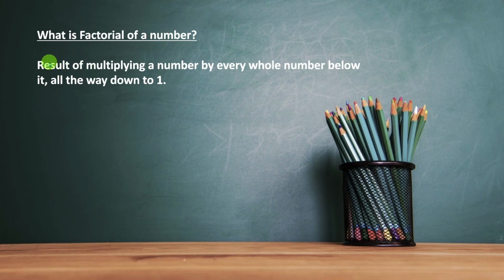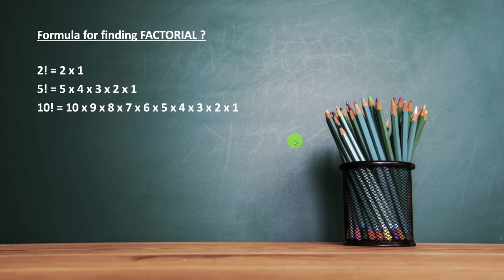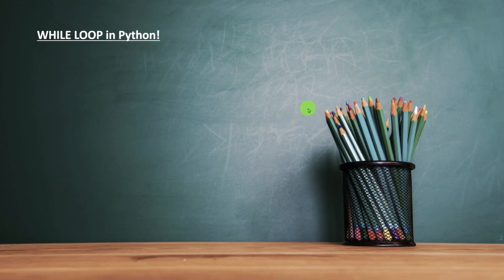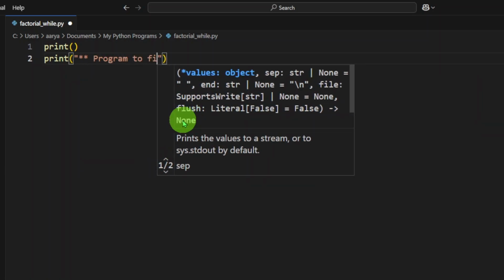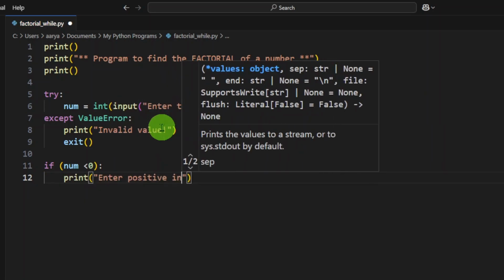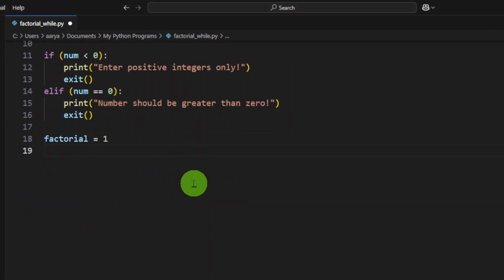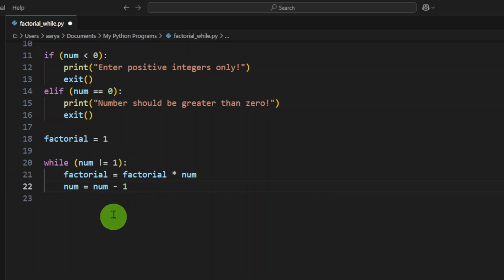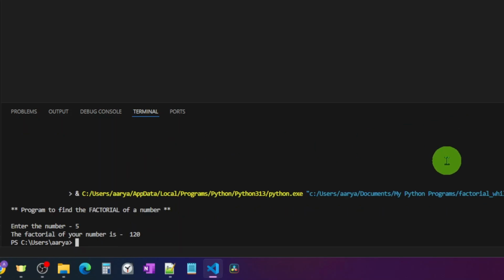Learn Python for beginners | Lesson 11 | Factorial of a number using WHILE loop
Hi! I’m 10 years old and I love coding!
On this channel, I’ll show other kids how to learn Python in a super fun and easy way 🐍💻
If you want to start coding (or just curious about how computers think), this is the place for you. 🚀